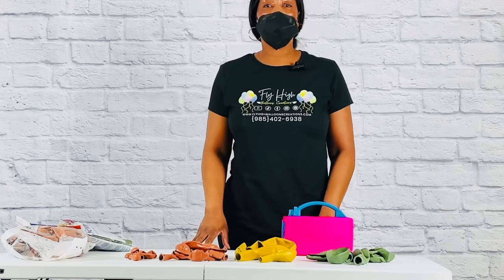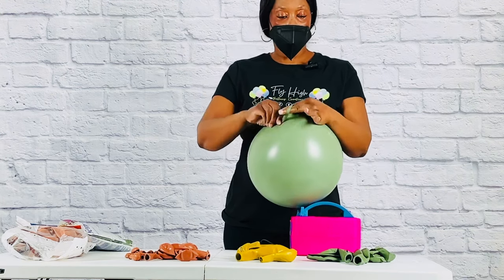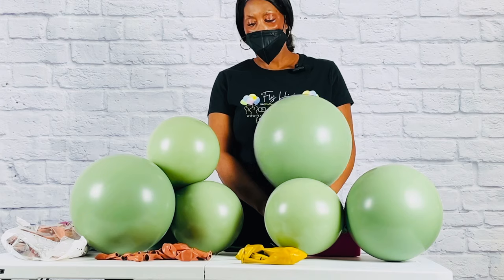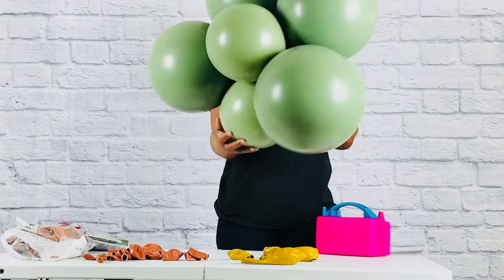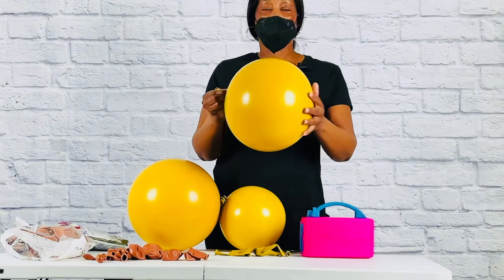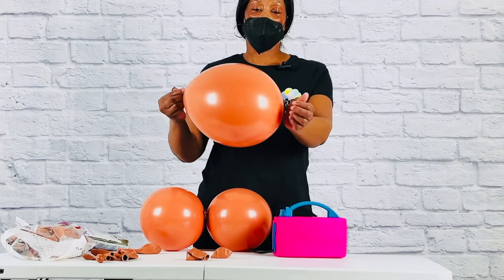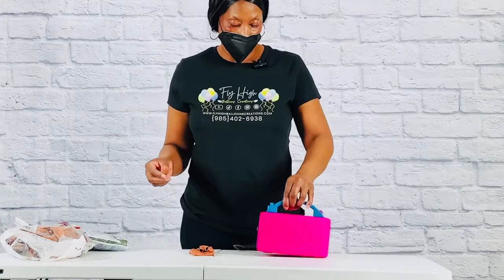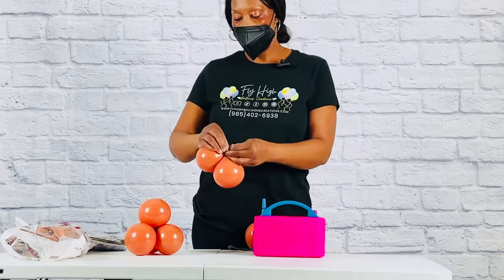How To Make Balloon Clusters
Hi guys! in this video, I show a step-by-step guide on how to make balloon clusters which are the basic building blocks of a balloon garland. whether you're gearing up for a birthday bash, a baby shower, or any special occasion balloon clusters will add a touch of magic to the atmosphere. If you find this tutorial helpful, please,

Electric Inflator